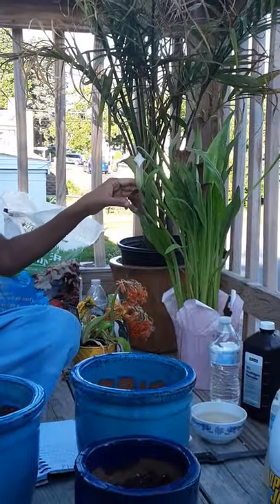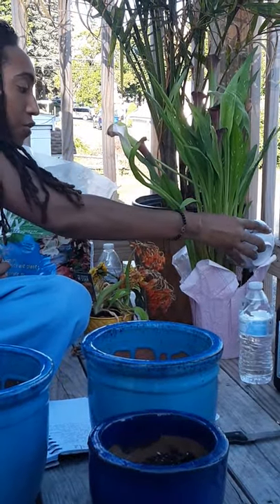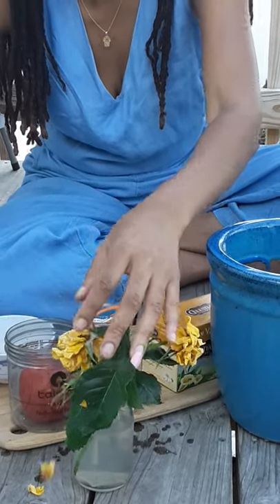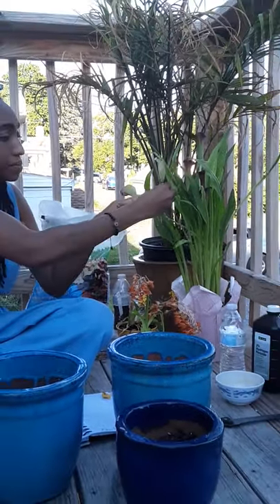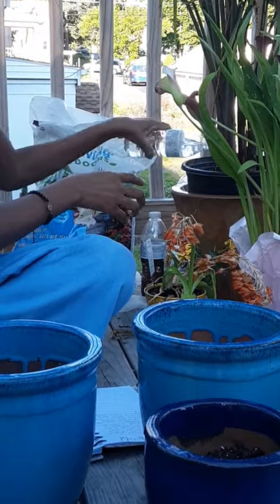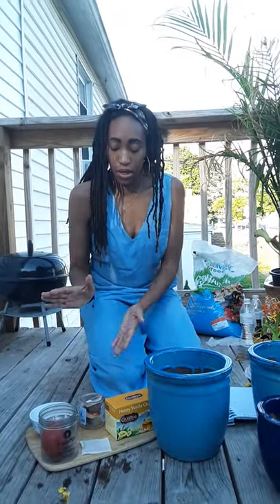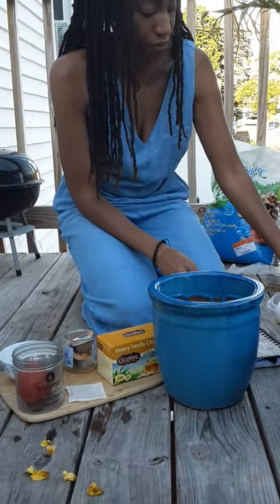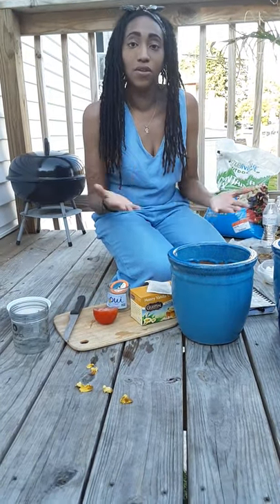*DEMO ll Journey To Becoming A Naturalist*(Vlog)Pt 1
Enjoy the nature sounds sharing my Self-Love Journey, and my natural side.😉 Trying some tips and tricks, to reviving already grown old plants that need replenish and planting seeds to start my self-made natural garden by using products from home.

aka
Angelic Empress 💋